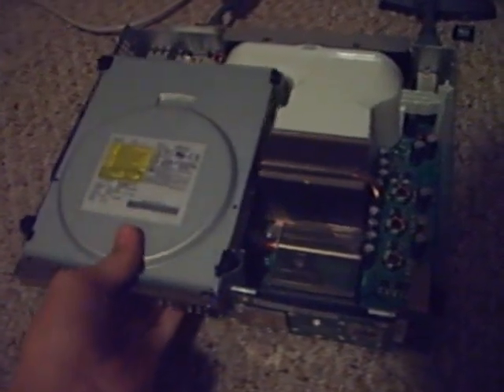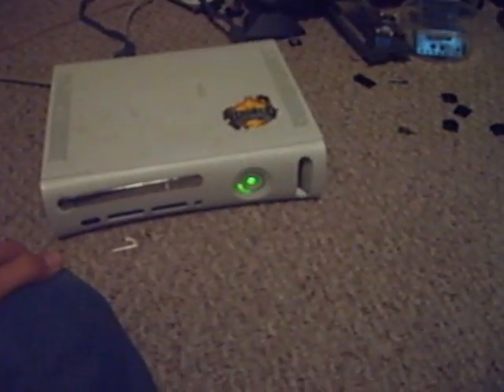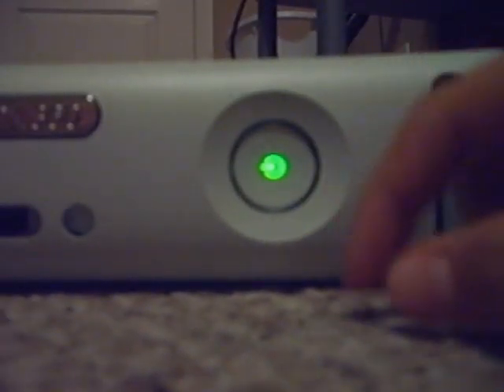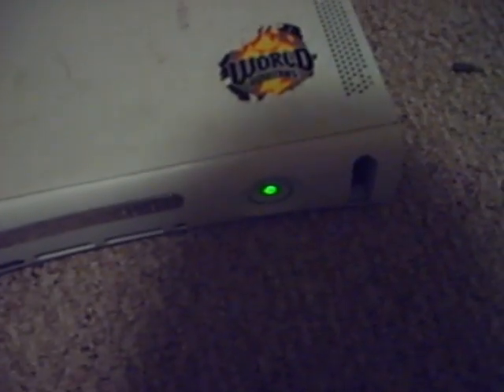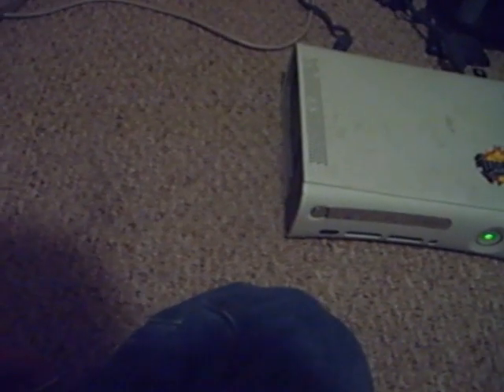How to fix xbox 360 freezing problems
i was making a video on how to fix an xbox 360 wiith freezing problems when it suddently started working... haha man am i happy... but if this one breaks down i got my other beast that is shown in the video